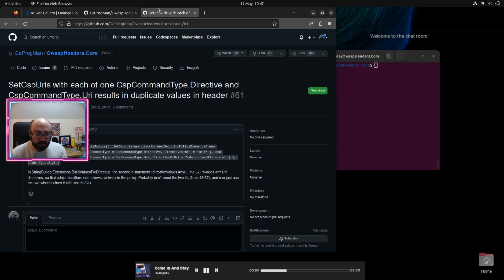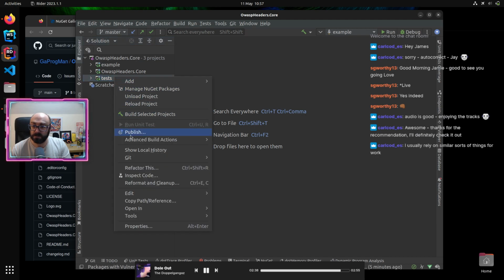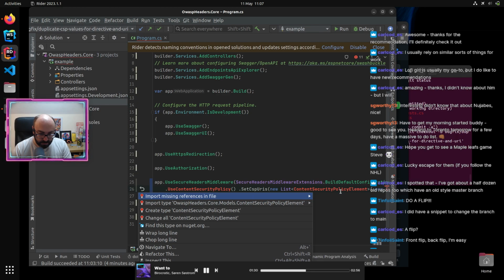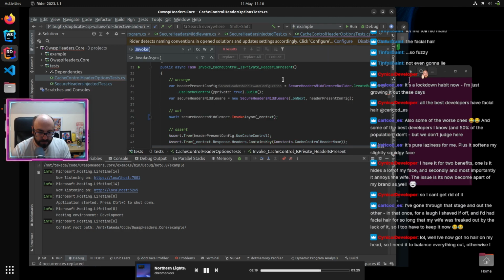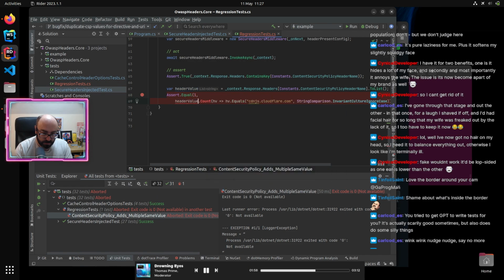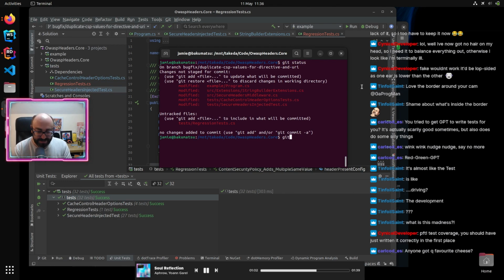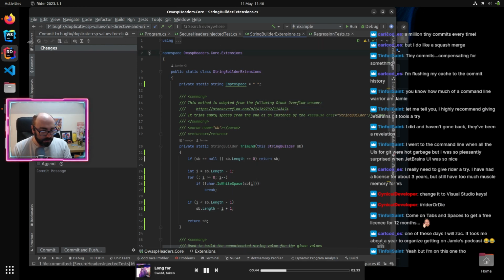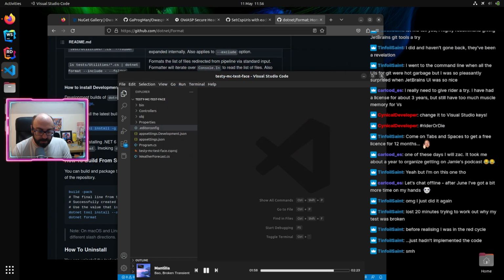Working on OwaspHeaders.Core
In this stream, I started working on fixing a bug in OwaspHeaders.Corewhich was reported back in 2019. In the process of walking through the bug fix, I talked through the basics of Test-Driven Development, and wrote a regression test to stop the bug from reappearing.